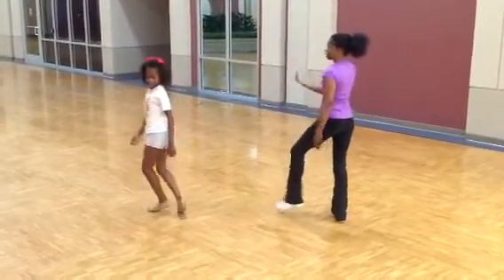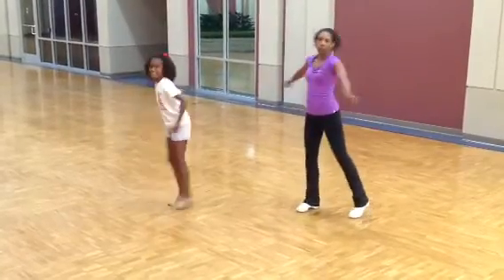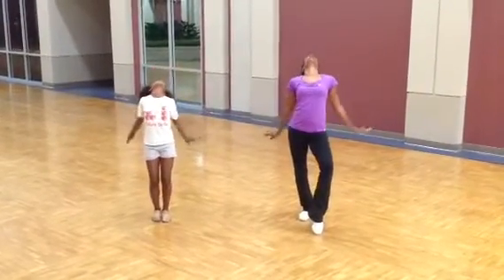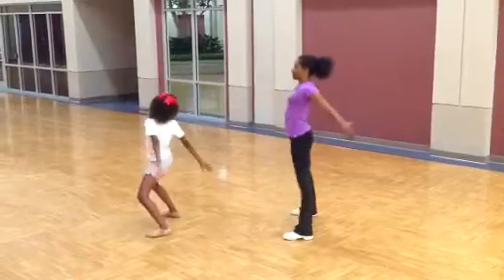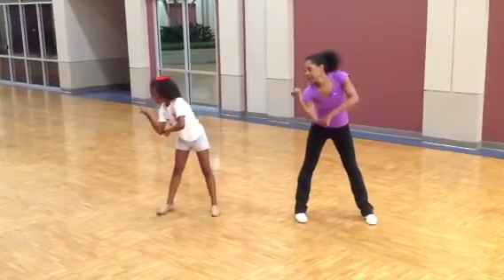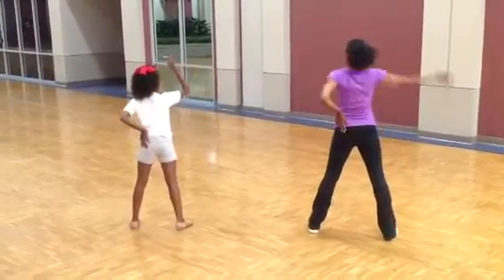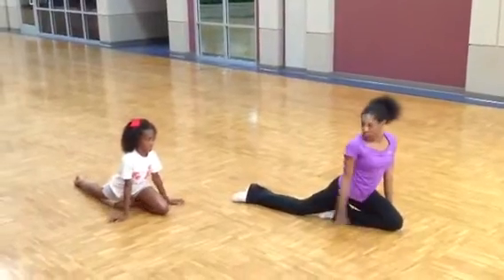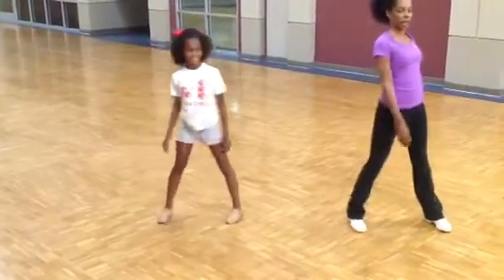Get Up Counts